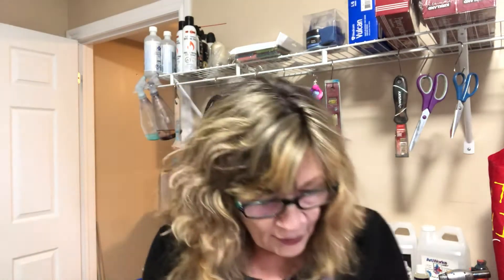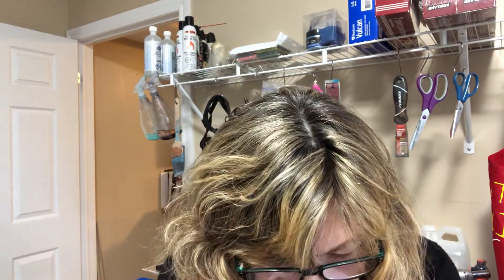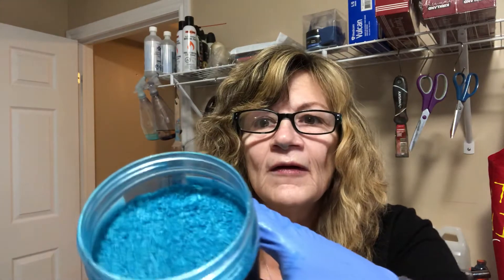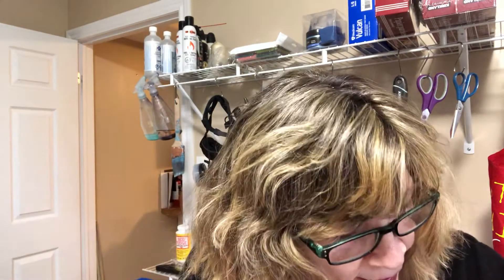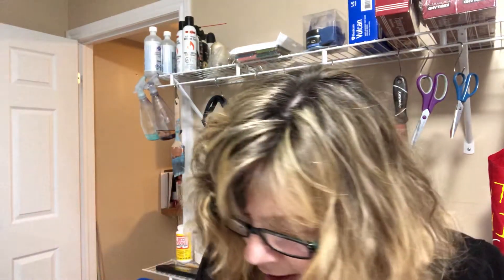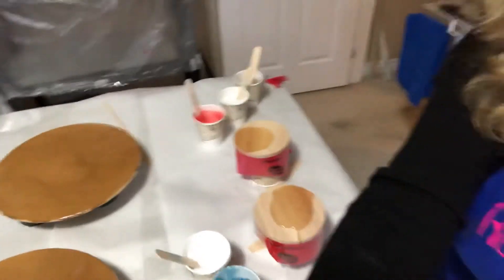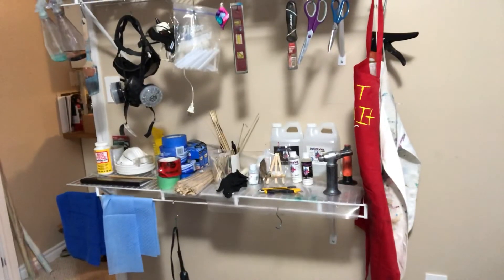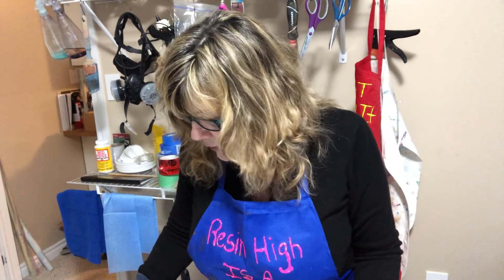Resin Pigment Canada- Sunday night toppers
Resin on top of candle jar lids with a matching tray
Artworks Resin
Artisue pigments
Listen to your gut!